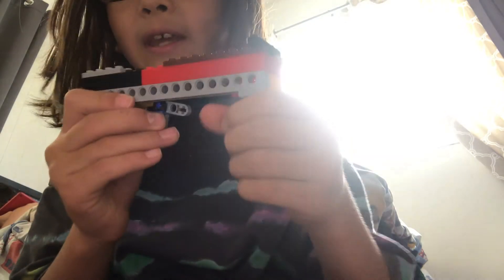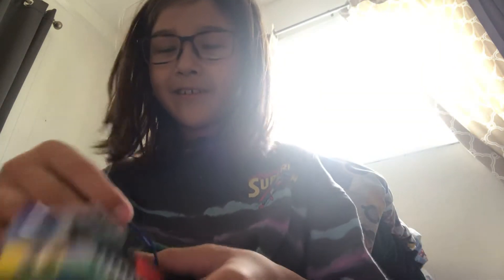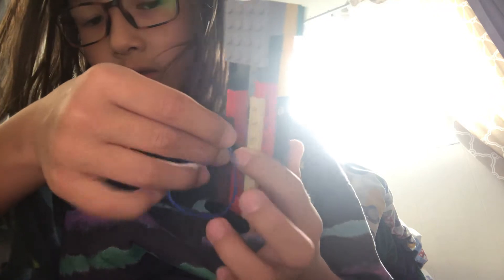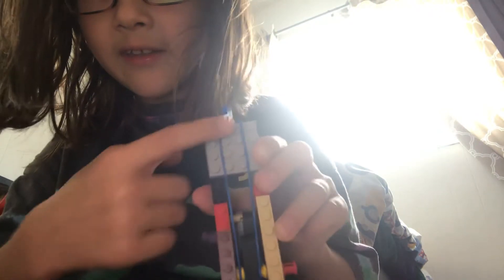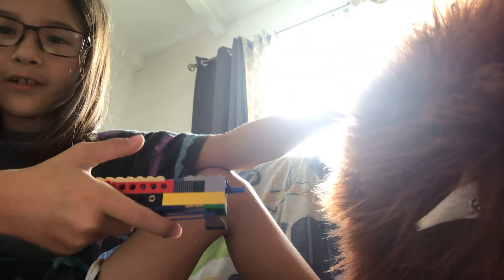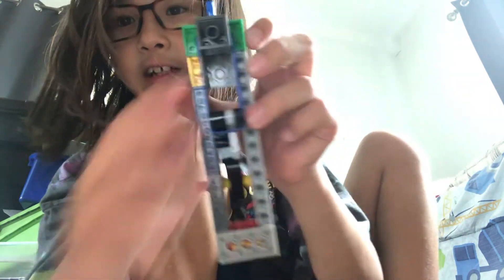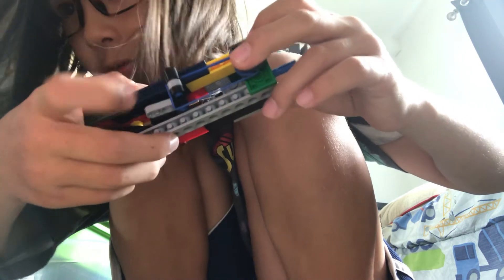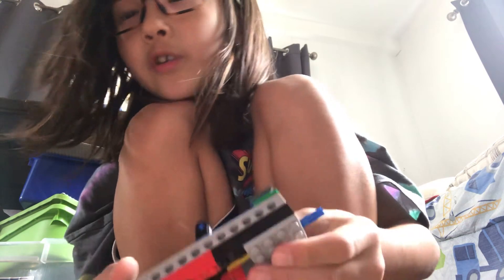LEGO semi auto rubber band gun